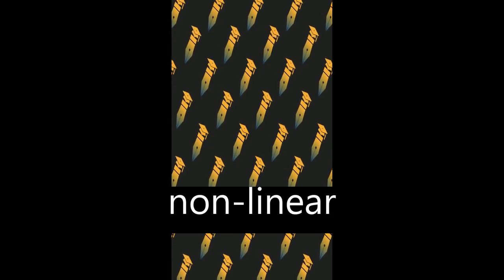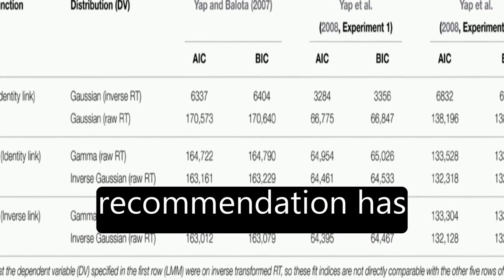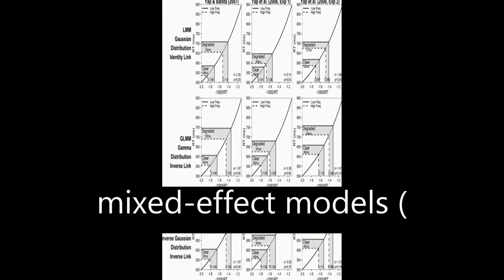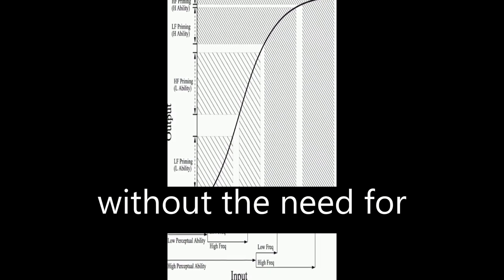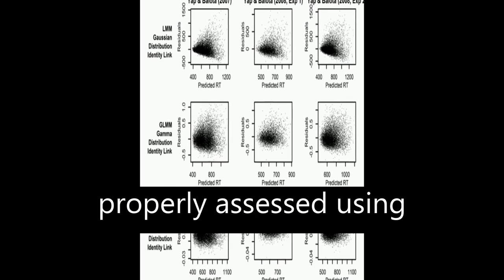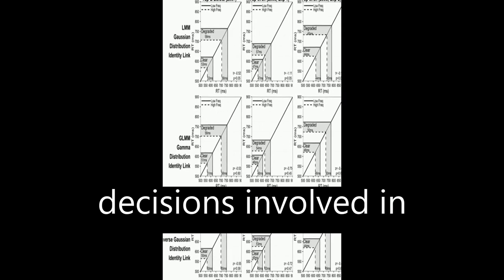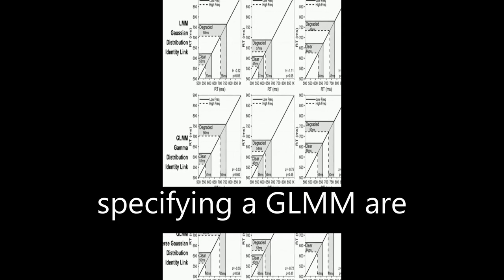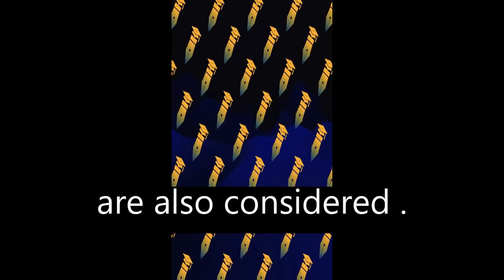To transform or not to transform: Using Generalized Linear Mixed Models to analyse re... | RTCL.TV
### Keywords ###

### Article Attribution ###
Title: To transform or not to transform: Using Generalized Linear Mixed Models to analyse reaction time data
Authors: Steson eLo ,and Sally eAndrews
Publisher: Frontiers Media S.A.

### Video Timestamps ###
0:00:00 - Summary
0:00:56 - Title
0:01:00 - Tail
0:01:05 - End